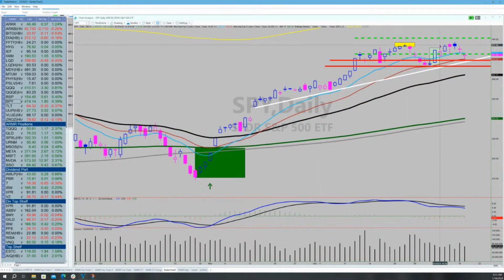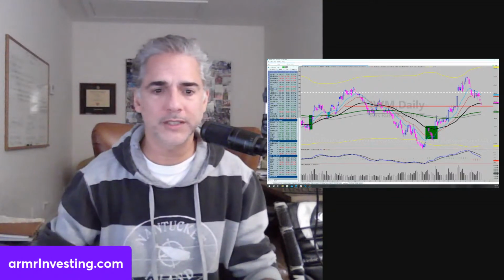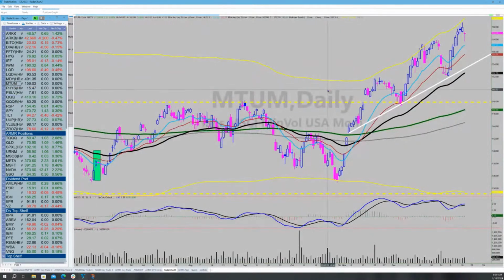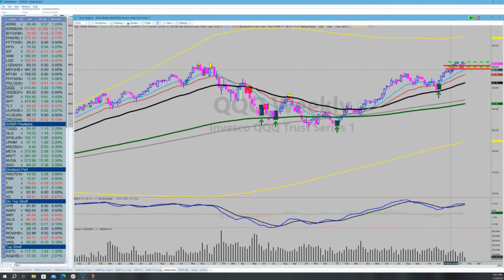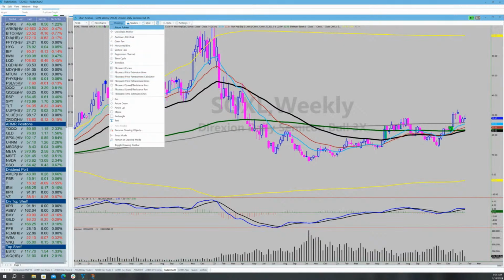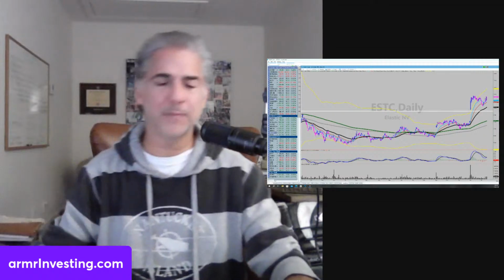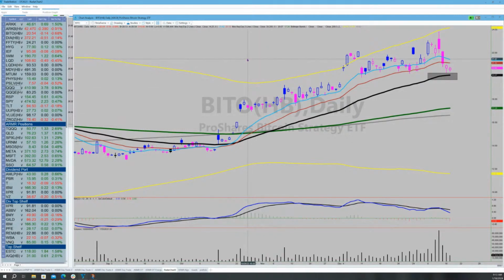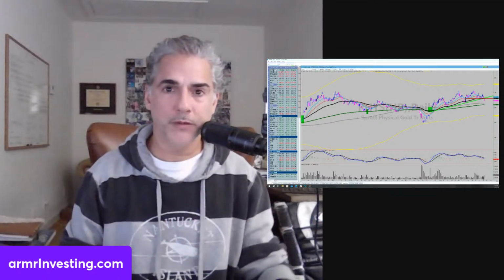Stock Market Investing: Successful Test of Key Support is Bullish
8:45 Morning Meeting Notes

Risk Monitor GREEN/IBD GREEN [Market Rally]

armrSPY Swing GREEN [RSP GREEN]

armrQQQ Swing GREEN [QQQE GREEN]

Risk Monitor [Market] commentary: SPY QQQ touch the key locations and rally; now we look to the weekly close for direction

The 25 day exponential moving average is the key location I refer to
Both SPY QQQ touch this level at the lows yesterday and rally to the close
So far this is Mechanical Bull market action as the heady gains of Q4 consolidate before the next leg higher
How to proceed...
The 1st Stop location on the Indexes is now raised to the lows of yesterday
If the Stop is breached and stays below at 3:45 then we will adjust position size to reflect higher risk of more serious selling
If, however, the weekly close is strong then we can resume adding risk & put back to work some or all of the cash on hand
Top Shelf stocks to watch for possible investment...
1st I will consider the size of SSO QLD TQQQ SPXL & increase if necessary
Then focus on group the ETF SOXX 3X SOXL
Followed by individual stocks IOT PSTG ESTC PATH PLTR
And at some point there may be a place for BTC ETF ARKB [I will explain below]

Highlighted Action: BTC ETF creation may be setting up a unique entry point based on "artificial selling" of BTC futures

We read yesterday headlines like this...
"On Tuesday, Cathie Wood-led Ark Invest made a significant move by selling $15.84 million worth of ProShares Bitcoin Strategy ETF (NYSE:BITO) units."
On the face of it this sounds negative as click bait headlines often do
But in reality the full story reads...
"ARK Buys $15.9M Worth of Its Own Bitcoin ETF ARKB
ARK sold a similar amount - $15.8 million - worth of shares in the ProShares Bitcoin Strategy ETF (BITO), the first ETF linked to the bitcoin futures market to list in the U.S."
I submit to you the following...
Carthy is not alone. There were 12 new BTC ETFs released into the wild
A large amount of BTC futures need to be sold as BITO positions are reduced
What self-respecting ETF manager / Hedge fund / institutional investor would miss this obvious opportunity to hit the price of the asset they are looking to load up on? In fact, it really doesn't make sense to do it any other way
So, 1st the dumping of BTC futures / BITO & then the accumulation of physical ETFs like ARKB

We don't know where the selling will stop and the buying begin to overwhelm but 1st stop would be the 50 day ema and that is not far away for BITO [Thick Black Line]
When the selling stops and the armrAlgo give the buy trigger I expect to position ARKB for some BTC exposure

ARMR Portfolios: Ready to increase exposure

Removed PHYS
Top Shelf: SOXL IOT PSTG ESTC ARKB

ARMR Research: Technical Indicator SPY type assets vs IWM type

"Greed is retreating.
After the Fear & Greed model reached one of the highest levels in 25 years, it started to retreat.
When this happens, it tends to keep going until Greed is back to neutral levels.
Smaller stocks and funds like IWM tend to struggle until that happens."

If we can get the greed index back to normal levels while consolidating instead of collapsing. And have SPY QQQ type assets hold key support levels, Then we have the recipe for a healthy digesting of the aggressive move higher in Q4. I will be looking for big cap leadership to break to new highs 1st and when they do I will then look to add some IWM ARKK type exposure.